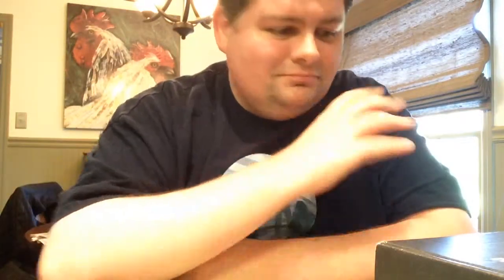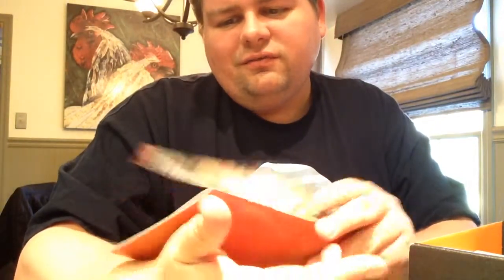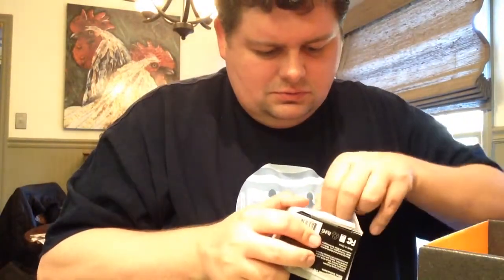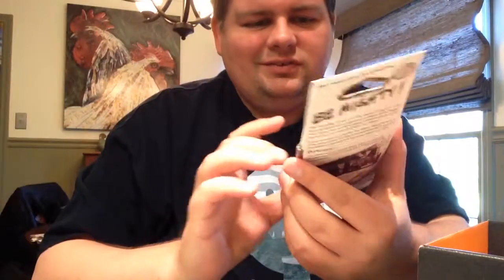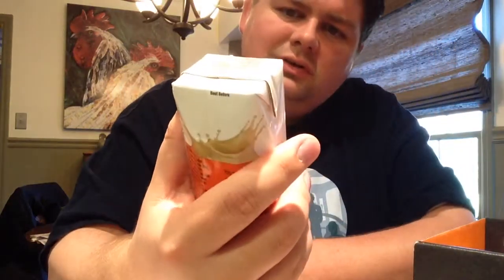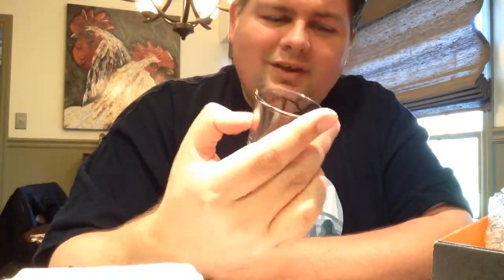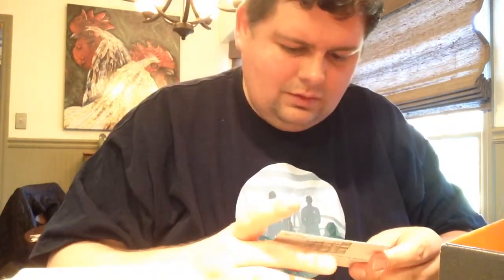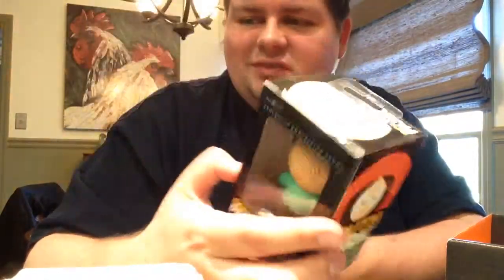CELEBRATE - November LootCrate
A late unboxing if November's LootCrate offering.